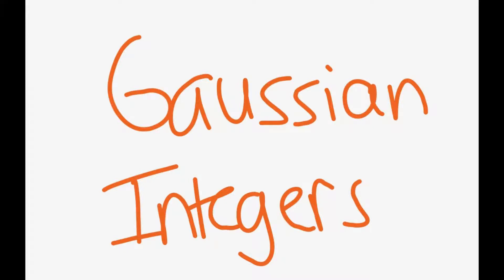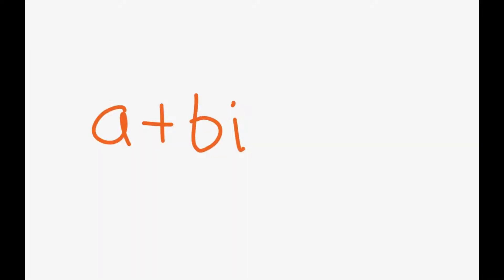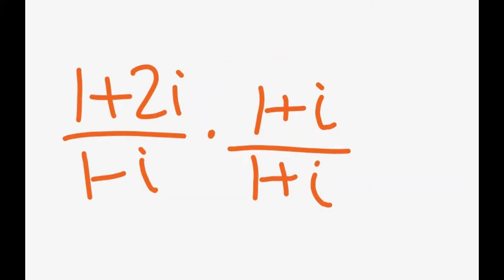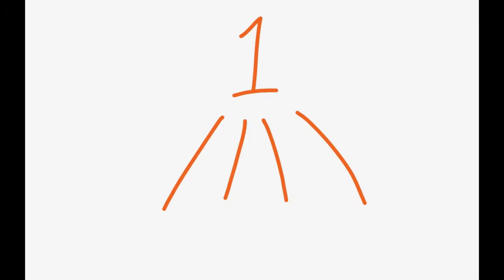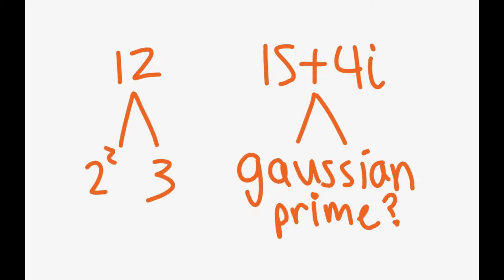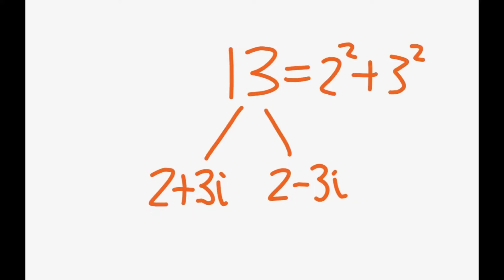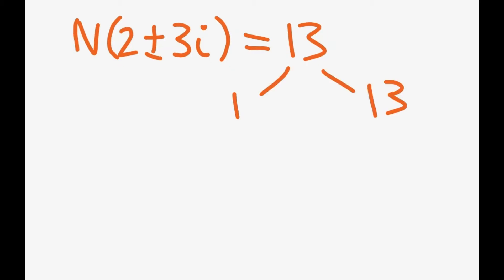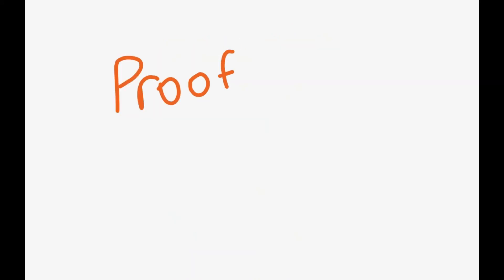The Basics of Gaussian Integers - What They are and Gaussian Primes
Gaussian Integers are are not a commonly known group of numbers, but they are an interesting part of Number Theory that I thought I would share with you. If you are one of my subscribers who noticed that this video is very different from those of before, you are correct. I am switching to a more efficient style that gets information across in a more concise way. It might take a bit longer to make videos, but I think for many quality is better than quantity.